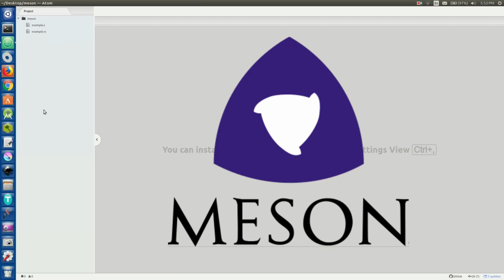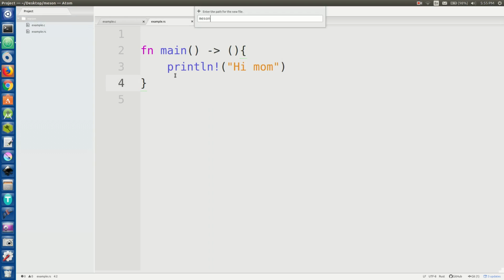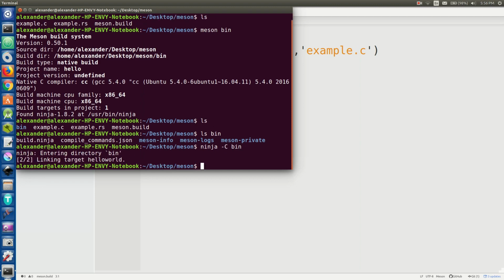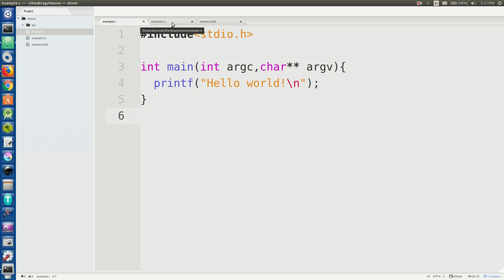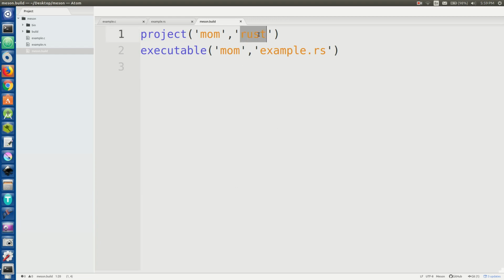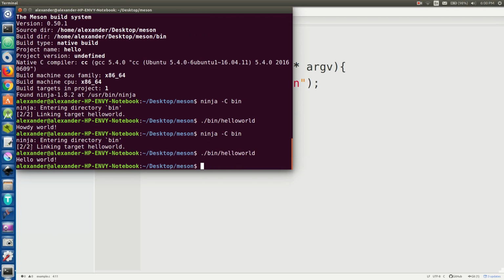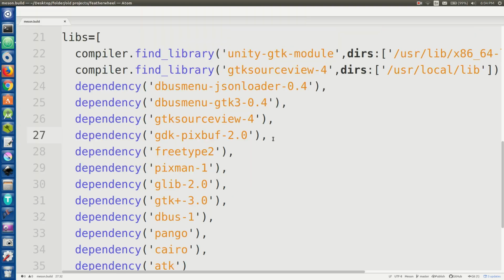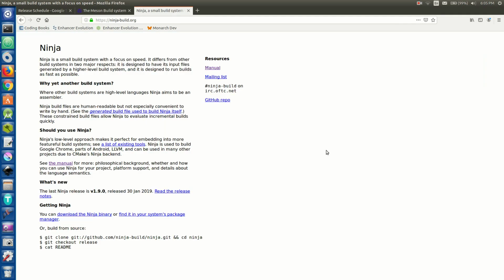What is Meson (and Ninja)? [Build system for C/C++, Rust, and Java]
Here's a special two-in-one what is video! Today I tackle the Meson and Ninja build systems. Meson is the main focus, as it's the build script you'll actually write. Meson itself uses Ninja as a back-end. Ninja is a more low-level build system written for speedy compile times. It's not meant to be written by humans.

All Night (Ikson)
Reverie (Nomyn)
Elonium (SilentCrafter)